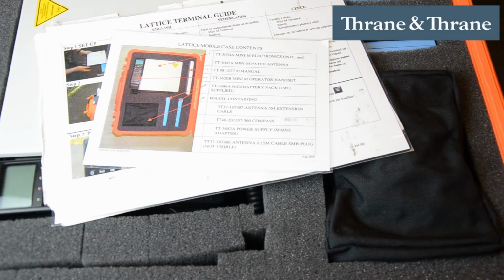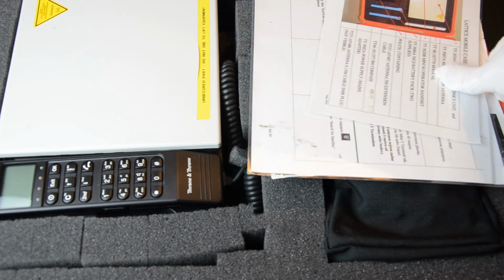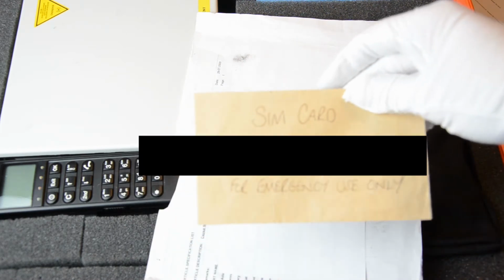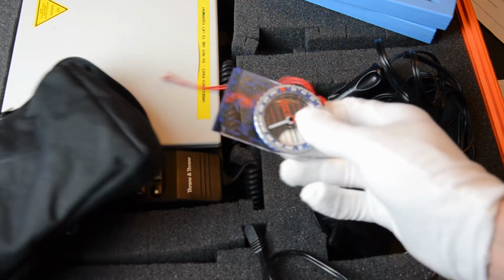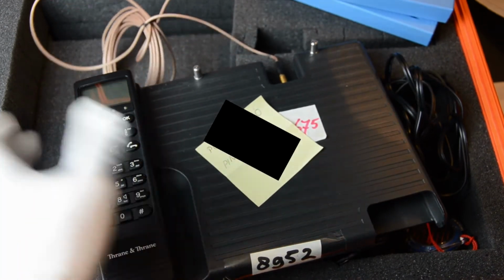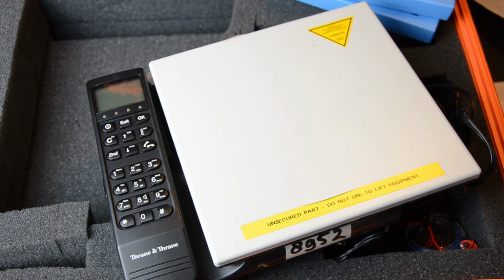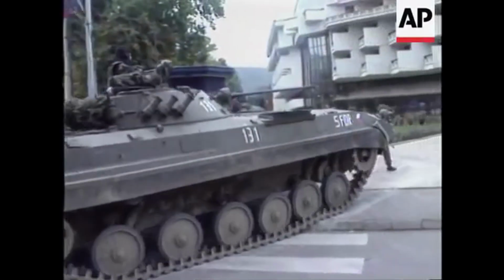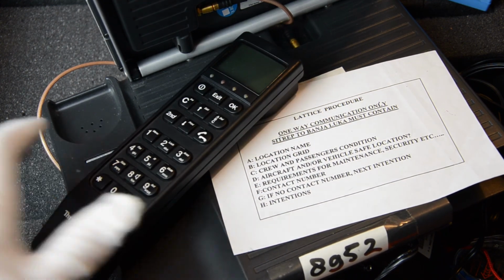Thrane & Thrane Lattice SATCOM Terminal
In the early 2000s Thrane & Thrane, a Danish company for satellite communications that no longer exists, was making those terminals which were popular among European intelligence agencies. In this video you will learn more about this device and some of its lesser known history in the intelligence world.

00:00 - Opening
00:10 - Introduction
00:32 - Thrane & Thrane history
00:49 - DGSE history
01:44 - Netherlands history
02:08 - Kit review
05:50 - Unit overview
08:26 - Demo
08:58 - NATO history
11:26 - Conclusion
12:00 - Closing

References
 - France 2: Envoyé spécial: Soldats de l'ombre